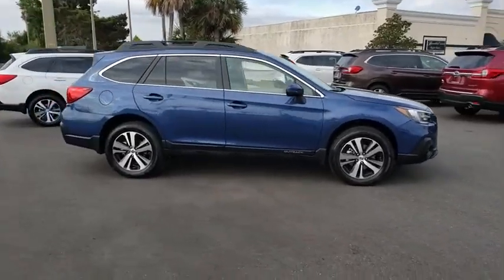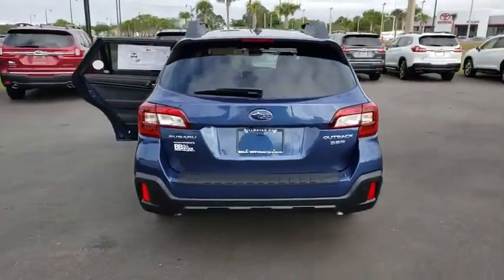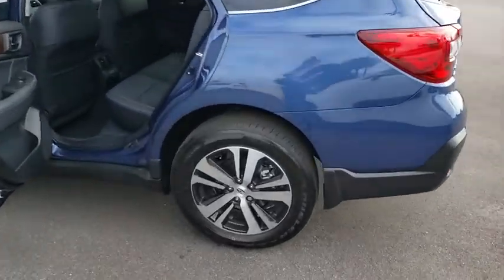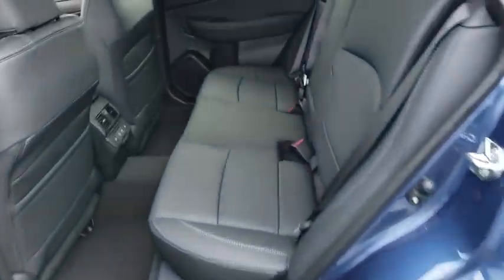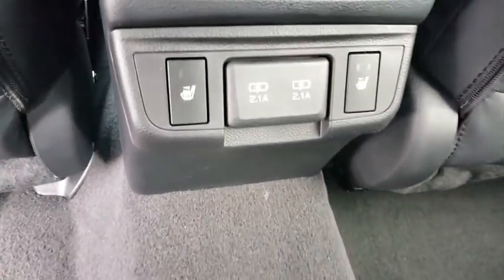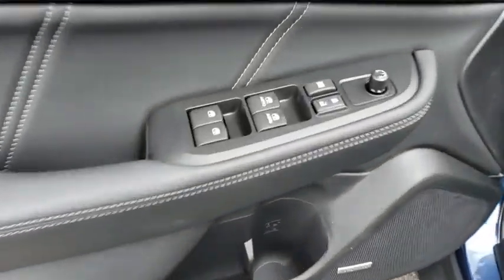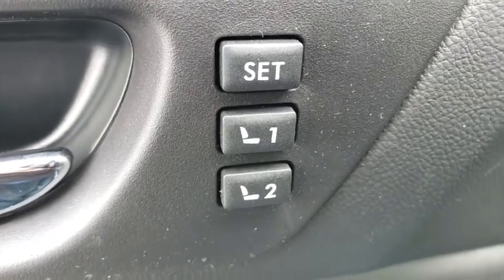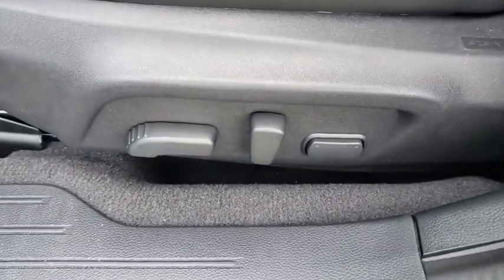2019 Subaru Outback Ocala, Sanford, Daytona, Clermont, Leesburg, FL S19305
Abyss Blue Pearl New 2019 Subaru Outback available in Ocala, Florida at Bill Bryan Subaru. Servicing the Sanford, Daytona, Clermont, Leesburg, FL area.

The 2019 Subaru Outback is built to take you to places youve never been. The Outback features up to 108.1 cubic feet of spacious passenger room and a stylish cabin for a refined feel and enhanced comfort. The interior features premium, soft-touch materials and stitched dash and door panel trim. Standard roof rails with integrated crossbars provide additional cargo-carrying capability and can fold away when not in use. The Outback comes standard with 60/40 split-folding rear seatbacks that provide flexible cargo space. In addition to an efficient 175hp SUBARU BOXER engine with up to 32mpg, the Outback also features an available 256hp 6-cylinder engine for more performance and hauling power. Both engines boast a horizontal layout offering natural balance and a low center of gravity and combine with Symmetrical All-Wheel Drive for exceptional stability, impressive efficiency and a quick response to driving conditions. Conquer almost any terrain with 8.7in of ground clearance and standard X-MODE, which optimizes the Symmetrical All-Wheel Drive system for maximum traction on slippery surfaces. X-MODE also incorporates Hill Descent Control for stability and confidence when descending more difficult grades. Vehicle Dynamics Control (VDC) with Active Torque Vectoring helps provide sharper, more stable handling. The Outback offers a range of convenient features including STARLINK app access, Apple CarPlay and Android Auto compatibility, Pandora integration, smartphone integration, navigation, SiriusXM Radio, and moreYoull also find a comprehensive suite of safety features such as high beam assist, driver assist technology, pre-collision braking, and more.
SUNSHADE  -inc: Part number SOA3991820,MOONROOF & NAVIGATION & HBA & RAB & LED SRH  -inc: High Beam Assist (HBA)  Power Moonroof Package  tilt up and internal retracting w/auto-open/close power moonroof and laminated  UV and dark tint moonroof glass  Auto-Dimming Rear View Compass Mirror w/HomeLink  Reverse Automatic Braking (RAB)  audible warning off indicator  Radio: Subaru STARLINK 8.0 Multimedia Nav System  AM/FM stereo  HD Radio w/single disc CD player and navigation system: CD player w/MP3/WMA/CRR/RW file capability  multi touch gesture high resolution display screen: 8.0 LCD  voice activated controls and navigation  Bluetooth audio streaming connectivity  Bluetooth hands-free phone connectivity  Bluetooth hands-free SMS text messaging connectivity (applicable w/compatible cell phone)  Near Field Communication (NFC)  iPod control capability  rear-vision camera display  SiriusXM All Access Radio (subscription required)  SiriusXM Traffic (subscription required) and SiriusXM Travel Link (subscription required)  LED Ste,ABYSS BLUE PEARL,POPULAR PACKAGE #2  -inc: Splash Guards Part number J101SAL350  Rear Bumper Cover Part number E771SAL010  Map & Dome Lights LED Upgrade Part number H461SFL100  All-Weather Floor Liners Part number J501SAL410  Rear Seat Back Protector Part number J501SAL600,SLATE BLACK  PERFORATED LEATHER-TRIMMED UPHOLSTERY,CARGO NET  -inc: Part number F551SAL001,Smart Device Integration,All Wheel Drive,Power Steering,ABS,4-Wheel Disc Brakes,Brake Assist,Aluminum Wheels,Tires - Front All-Season,Tires - Rear All-Season,Temporary Spare Tire,Heated Mirrors,Power Mirror(s),Integrated Turn Signal Mirrors,Rear Defrost,Privacy Glass,Intermittent Wipers,Variable Speed Intermittent Wipers,Rear Spoiler,Remote Trunk Release,Power Liftgate,Power Door Locks,Luggage Rack,Daytime Running Lights,Automatic Headlights,Fog Lamps,AM/FM Stereo,CD Player,Satellite Radio,MP3 Player,Bluetooth Connection,Telematics,Back-Up Camera,Auxiliary Audio Input,HD Radio,Steering Wheel Audio Controls,Premium Sound System,Power Driver Seat,Power Passenger Seat,Bucket Seats,Heated Front Seat(s),Driver Adjustable Lumbar,Seat Memory,Pass-Through Rear Seat,Heated Rear Seat(s),Rear Bench Seat,Adjustable Steering Wheel,Power Windows,Leather Steering Wheel,Keyless Entry,Keyless Start,Universal Garage Door Opener,Cruise Control,Adaptive Cruise Control,Climate Control,Multi-Zone A/C,Woodgrain Interior Trim,Leather Seats,Driver Vanity Mirror,Passenger Vanity Mirror,Driver Illuminated Vanity Mirror,Passenger Illuminated Visor Mirror,Auto-Dimming Rearview Mirror,Floor Mats,Cargo Shade,Trip Computer,Security System,Engine Immobilizer,Traction Control,Stability Control,Front Side Air Bag,Lane Departure Warning,Lane Keeping Assist,Blind Spot Monitor,Cross-Traffic Alert,Tire Pressure Monitor,Driv